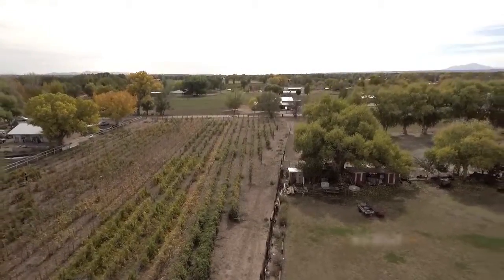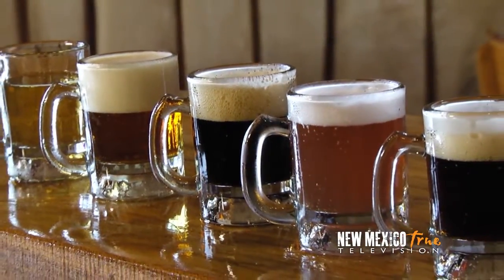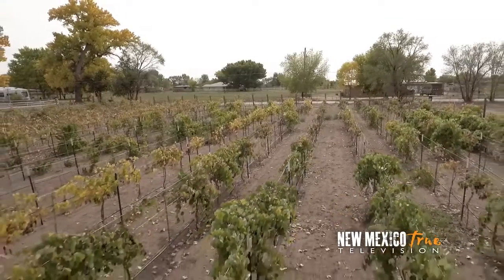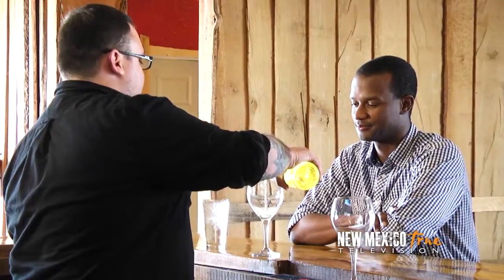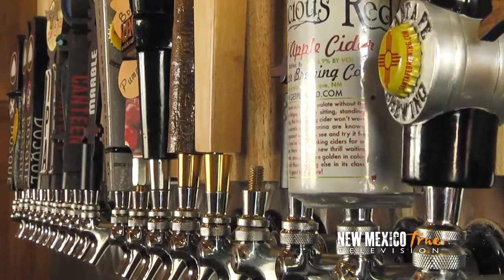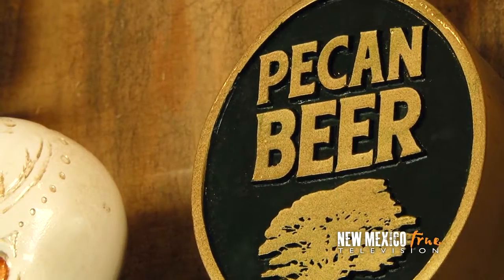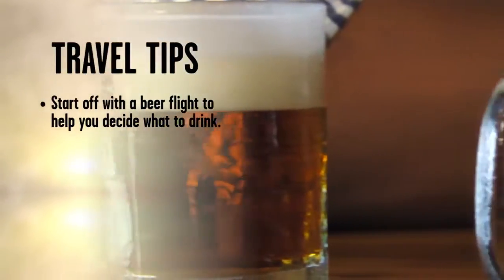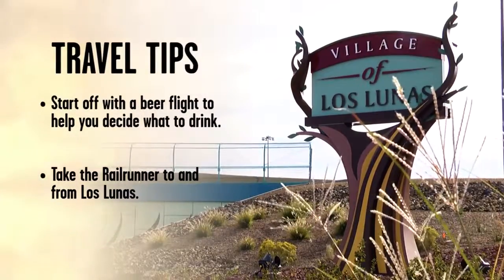NM True TV - Camino Real Winery and Taproom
It is no coincidence that this Valencia County winery has Camino Real in its name. It sits along the centuries-old trail that first brought Spanish explorers in to what we now call New Mexico. And those explorers brought grapevines. And not only is a visit to the taproom an opportunity to hear about the history and try the wines, they also have a wide choice of taps flowing with beer from local breweries.